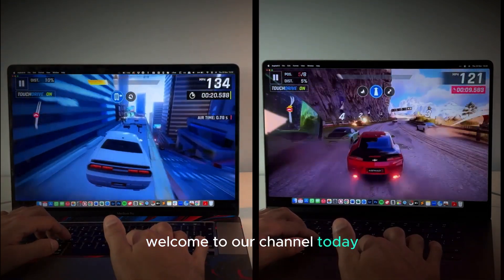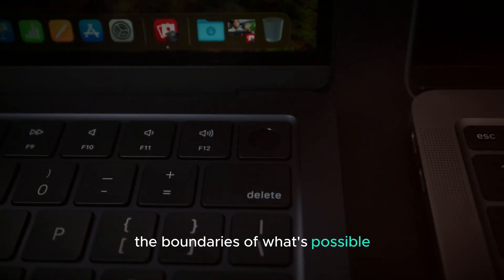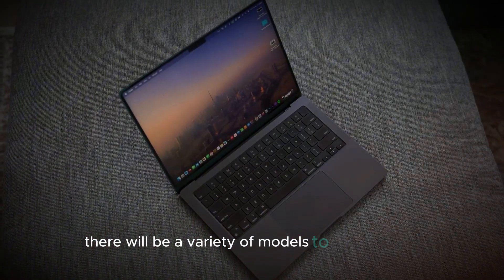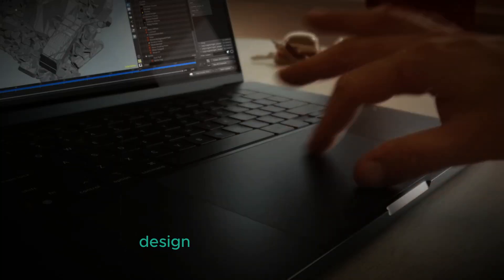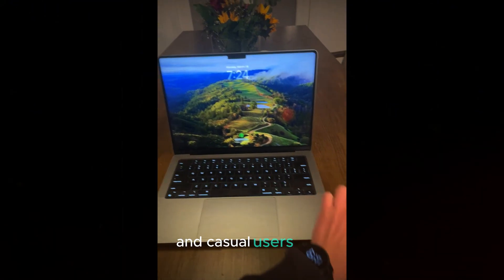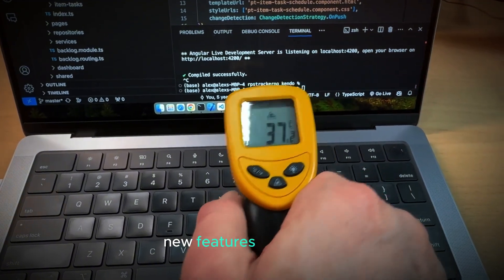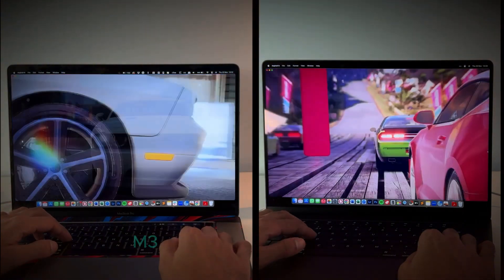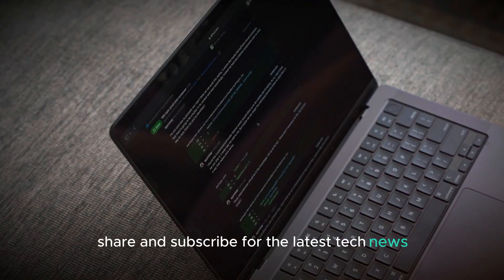M4 MacBook Pro - Performance, Design, and Launch Details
In addition to the new MacBook Pros, Apple has a few more exciting products in the pipeline. A new iMac and a smaller Mac Mini are on the way, expanding the M4 chip’s reach across more devices. Looking ahead to early 2025, we can expect the M4 versions of the MacBook Air, along with a new Mac Studio and Mac Pro2.

Questions covered in this video:

What makes the M4 chip a game-changer for the MacBook Pro?
How does the M4 chip enhance performance compared to previous models?
When is the expected launch date for the M4 MacBook Pro?
What other new products are expected to feature the M4 chip?
Why is the M4 MacBook Pro ideal for professionals and tech enthusiasts?